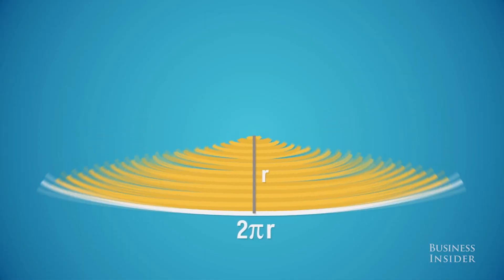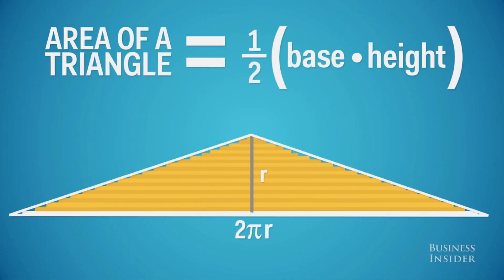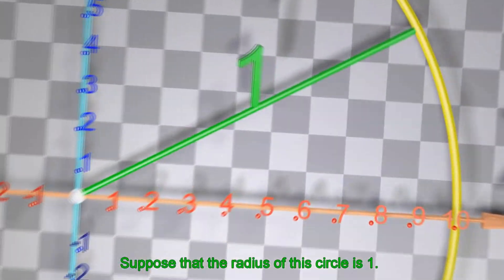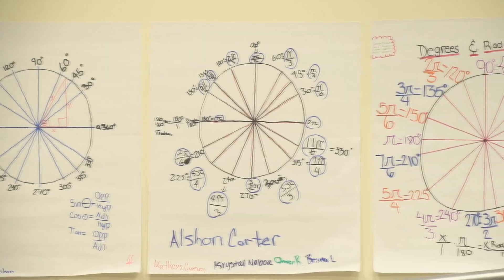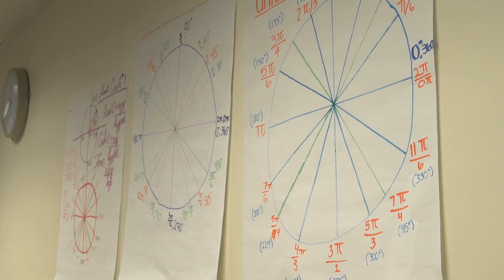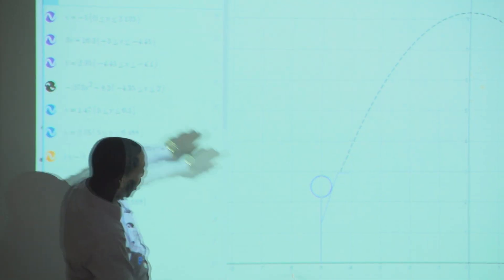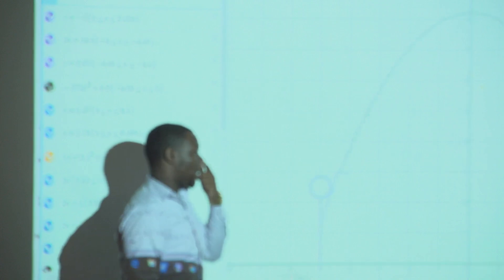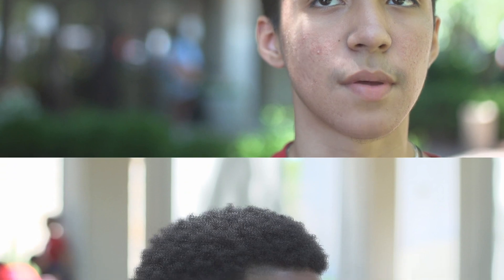Rutgers Future Scholars summer 18 recap